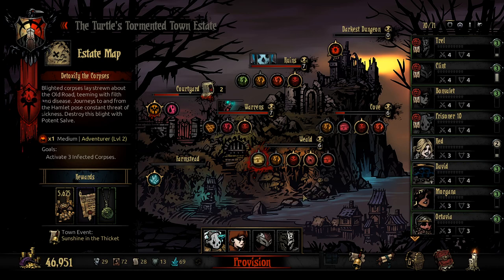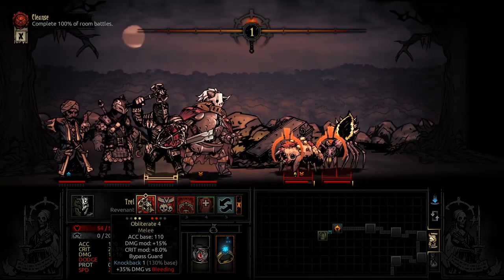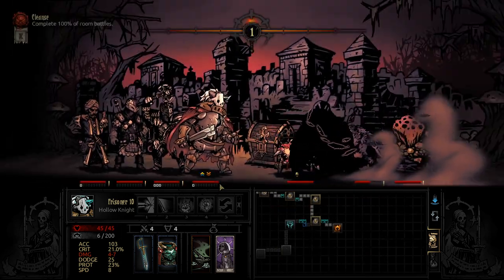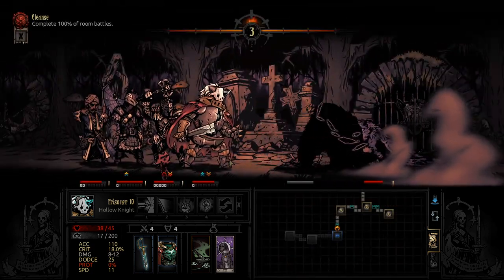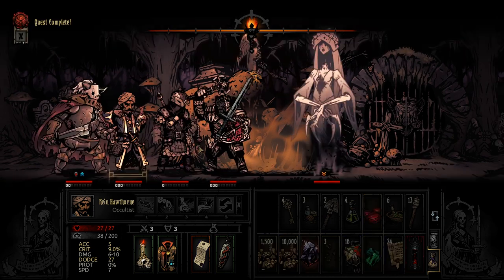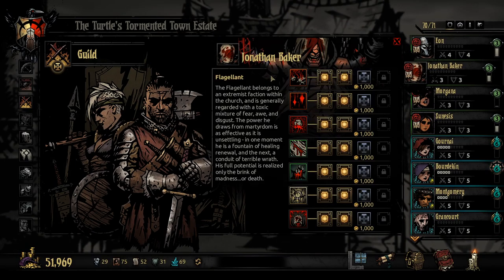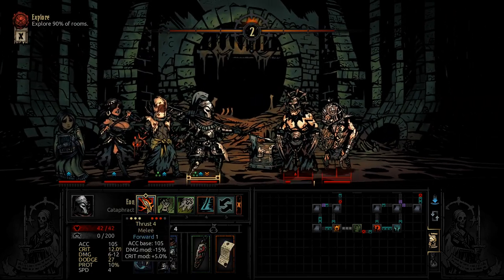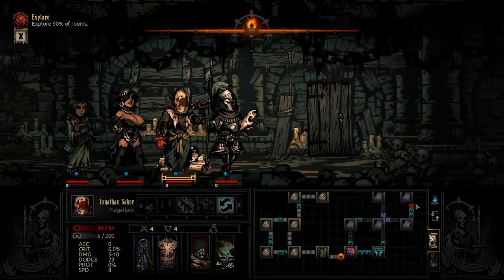THE BANSHEE - Let's Roleplay Darkest Dungeon - Part 45 - Modded Campaign